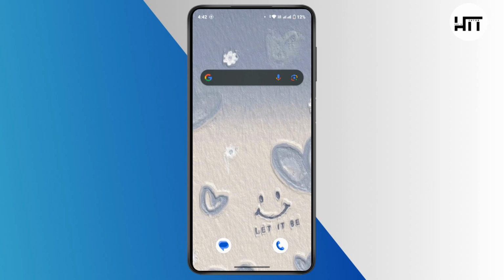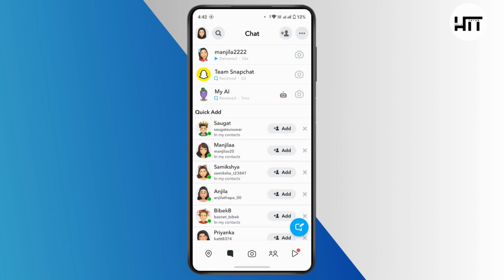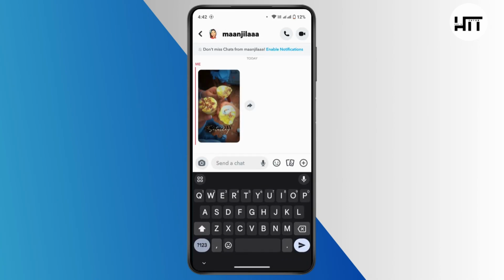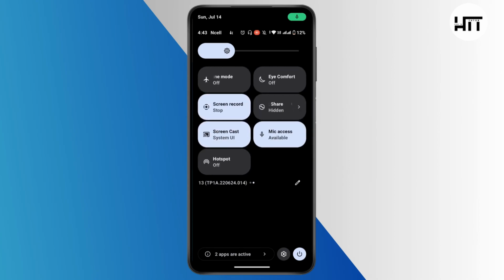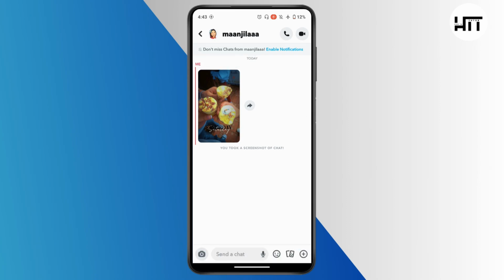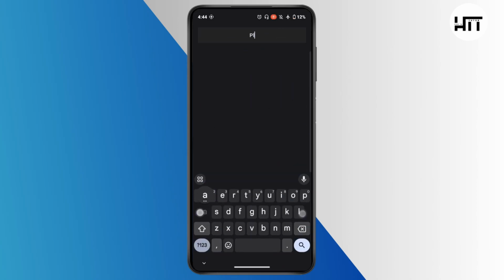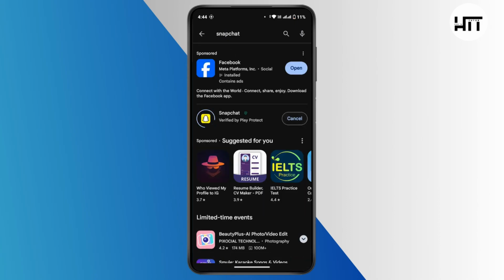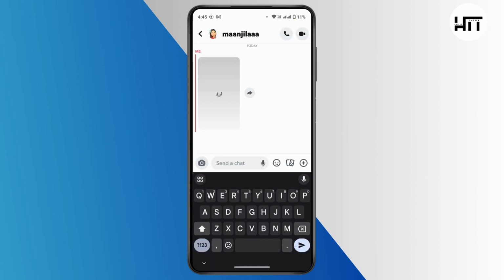How to take screenshot in Snapchat without knowing them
Learn how to take screenshots in Snapchat without them knowing in this easy-to-follow tutorial. Whether you're using an iPhone or Android device, I'll show you step-by-step how to capture snaps discreetly.

In this video, you'll discover how to screenshot on Snapchat without the other person knowing, whether it's a chat or a story.

Timestamps:
0:00 Introduction
0:30 Step 1: Opening Snapchat
1:00 Step 2: Taking a Screenshot Secretly
1:30 Step 3: Ensuring Privacy